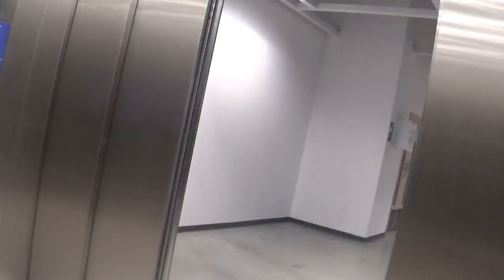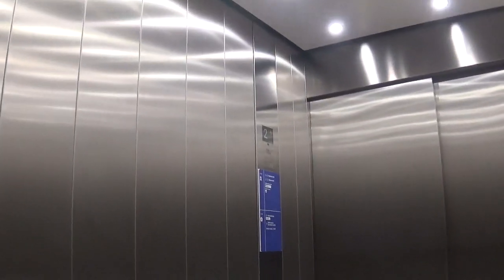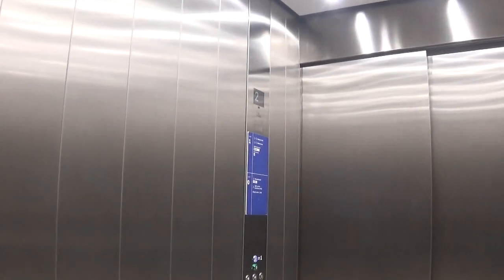Massive Kone Ecodisc Lift Ikea Greenwich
This lift is really big it holds 66 people
Brand Kone
66 persons 5000KG
i think the motor on this is a 3rd gen motor as it still has the clunk